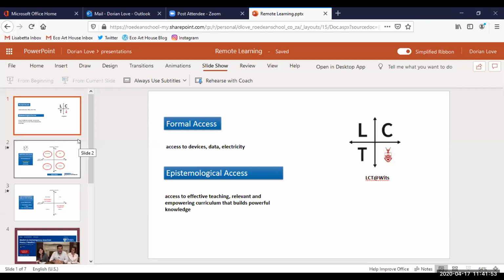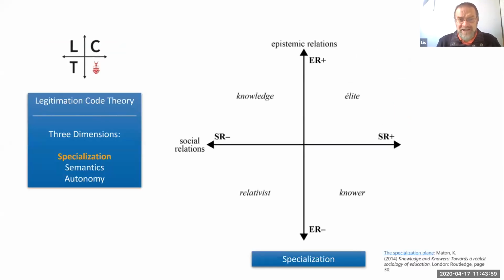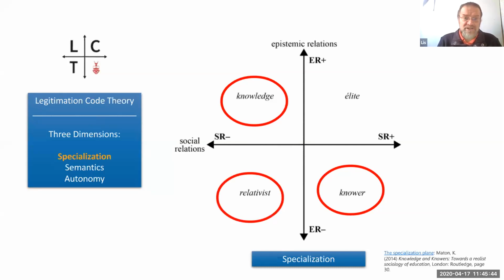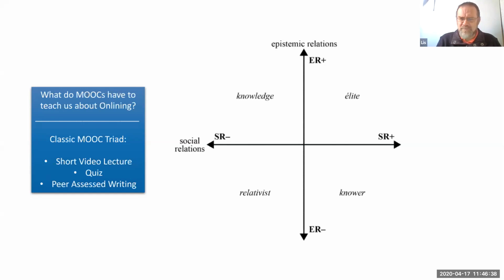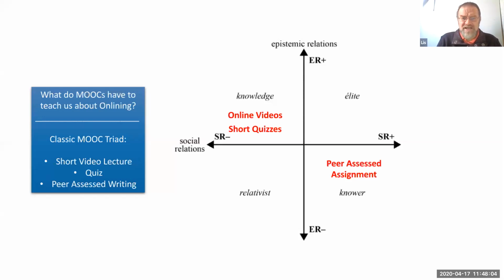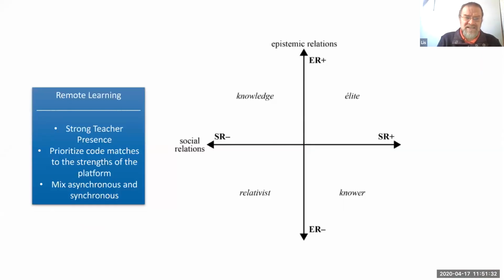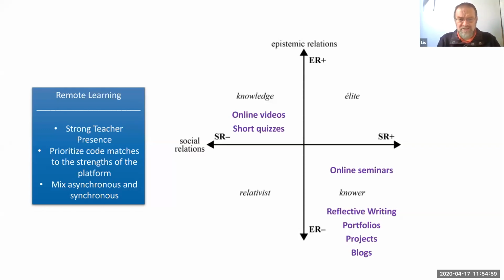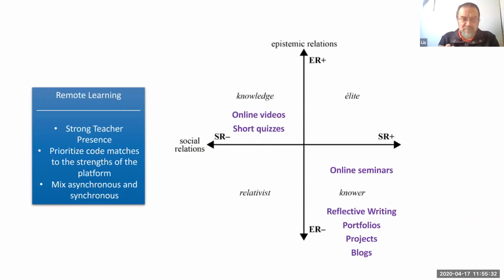HELTASA Remote Teaching: Curriculum Considerations (17 April 2020)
Covid-19 has forced Higher Education contact institutions to look at remote teaching as a solution to complete the 2020 academic year. Many academics and academic support staff have plunged into unchartered territories of quickly getting to grips with preparing to teach remotely.

A major challenge that Higher Education faces is in relation to how the planned curriculum will now be enacted in the remote teaching platform.

The Professional Development Collaborative Learning Community (PD CLC) hosted this online session on 17 April 2020.

Guest speakers:

Prof Owence Chabaya  -University of Limpopo

Dr Kibbie Naidoo –University of Johannesburg